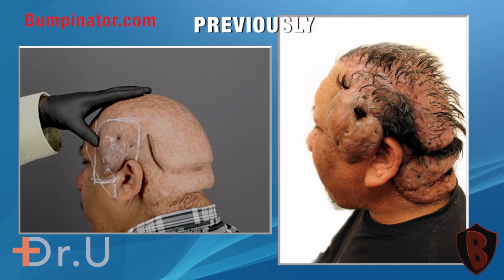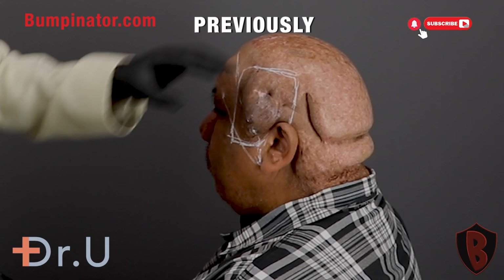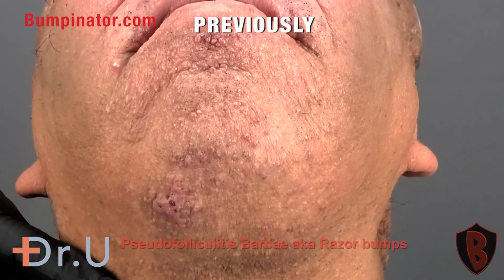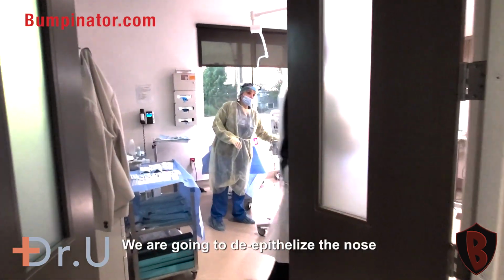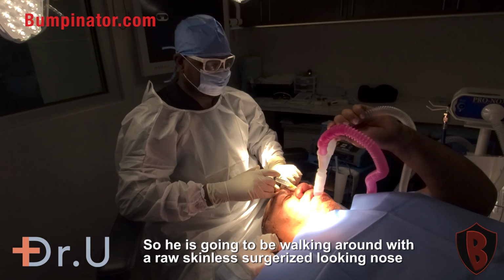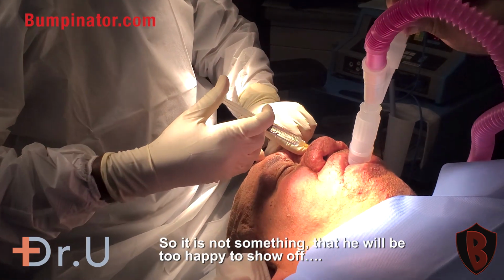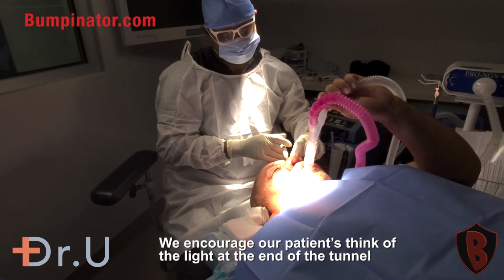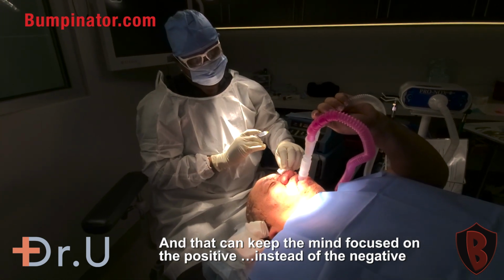I'ts Gonna Be Alright Mom...I'm Looking Good. The Story Of Bob - Part 3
Acne keloidalis Nuchae, what's your breaking point.

This is a shout-out to those who stand by our countless patients through their trying times. Every patient has someone who cares dearly for them, who suffers their pain. Here we acknowledge Bob's mom through his 17 years of turmoil. How very rewarding it is for her to finally see her son making progress towards his freedom from AKN